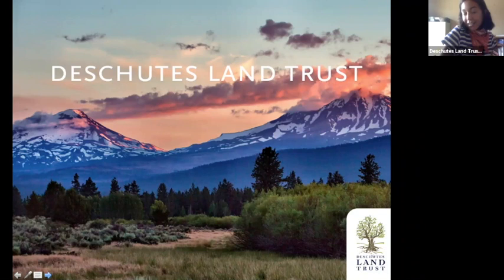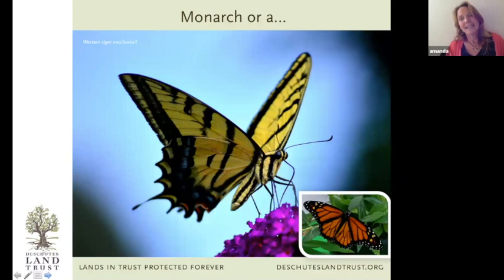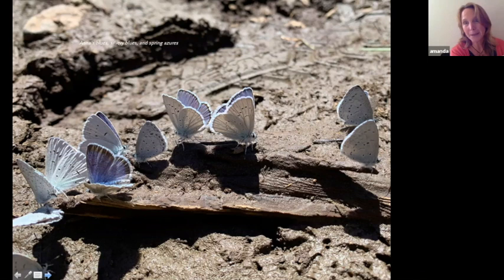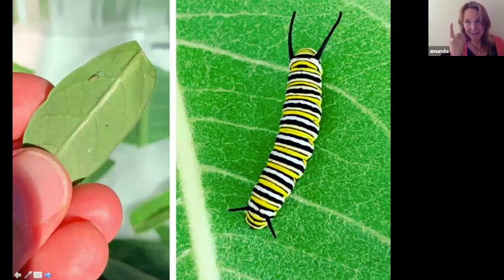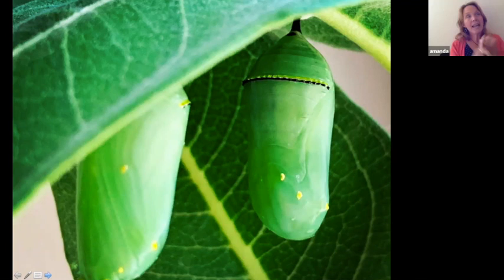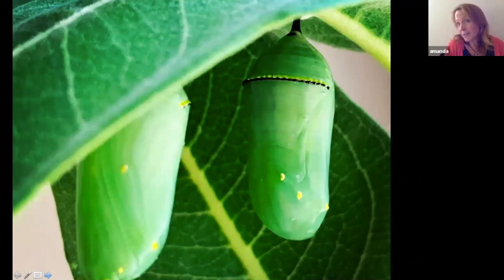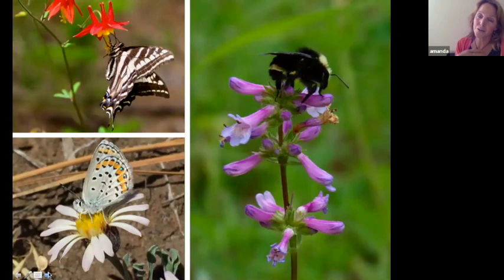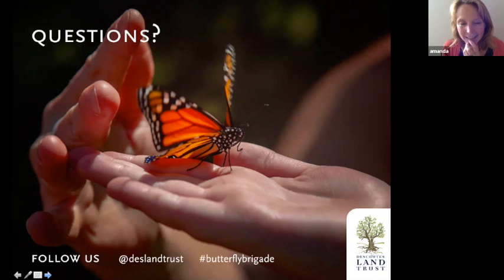Magnificent Monarchs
Central Oregon is rich with numerous species of native butterflies including the magnificent monarch butterfly. Join Deschutes Land Trust ecologist Amanda Egertson for a colorful talk to learn more about the king of the butterfly world: the mighty monarch. Amanda will share fascinating facts about their life history, incredible migrations, and ways you can help them survive and thrive in our high desert. Then, you'll have a chance to ask your monarch or milkweed questions! **This event was recorded on August 12, 2020**